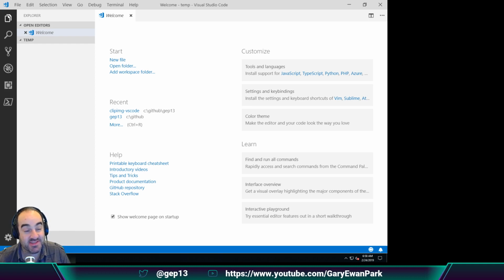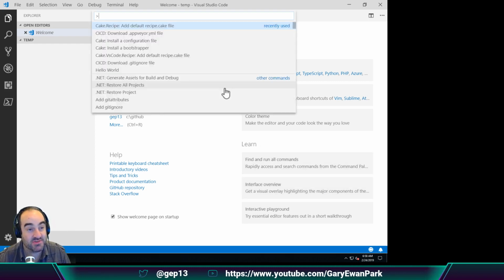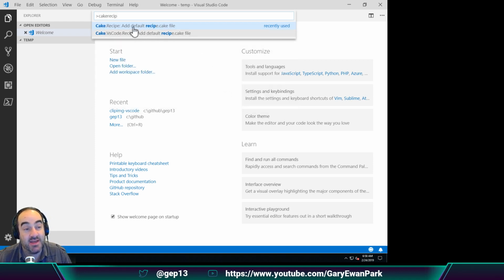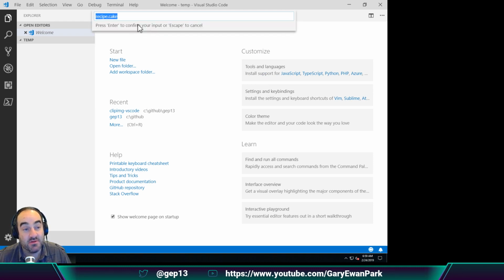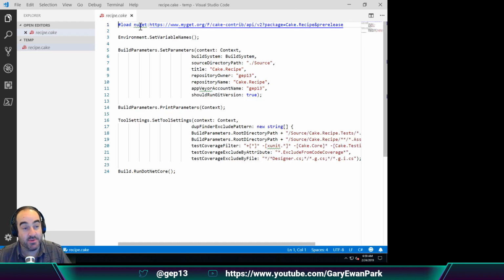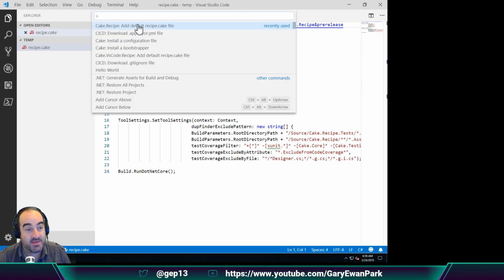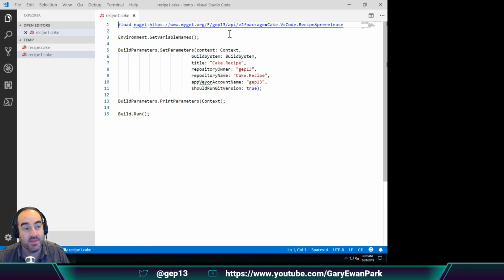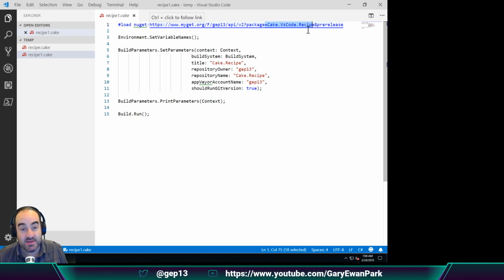Cake.Recipe VSCode Extension Release 0.3.0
A short video showing the new features that have been released with version 0.3.0 of the Visual Studio Code Extension for Cake.Recipe.